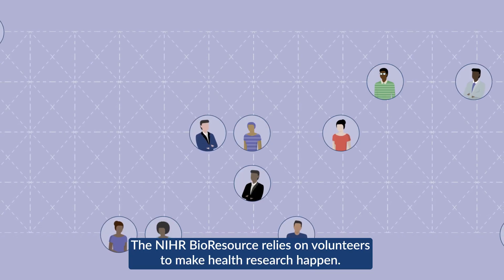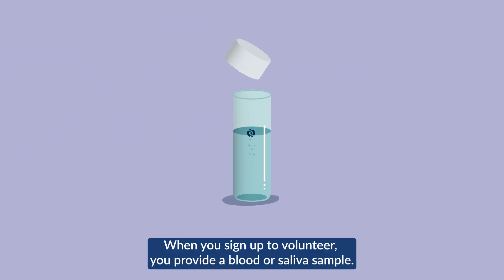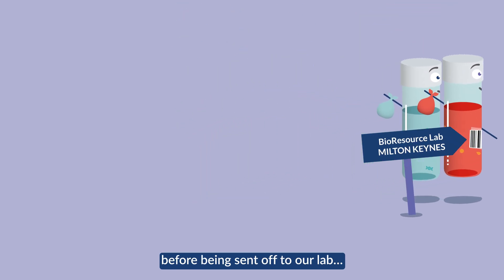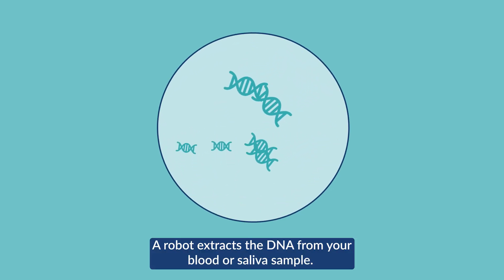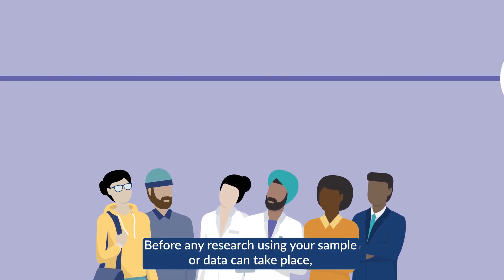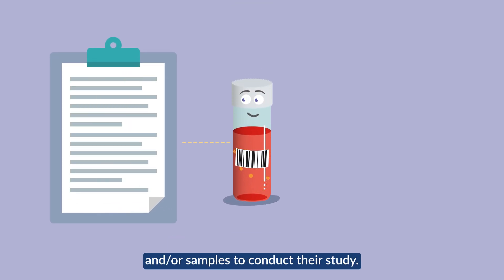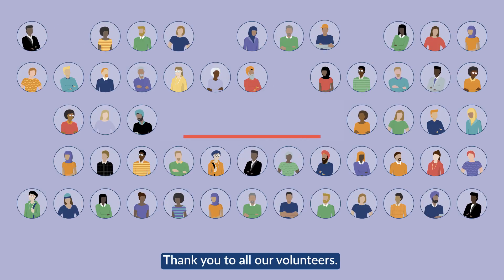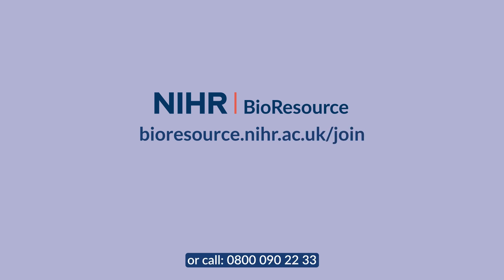What happens to your sample when you join the BioResource?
At the BioResource, we rely on volunteers to help make health research happen. Every volunteer brings us closer to a better understanding of the links between, genes, the environment, health and disease.

New volunteers provide a blood or saliva sample. Find out what happens to your sample from registration, depersonalisation, storage, how we extract data from your sample (robots are involved!), approval processes and keeping your data secure.